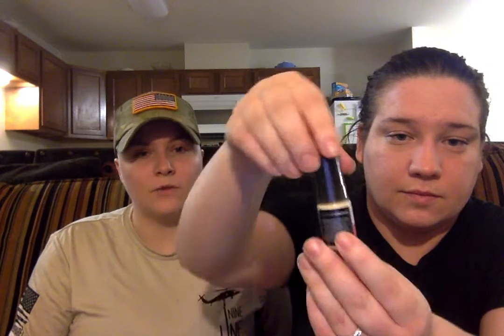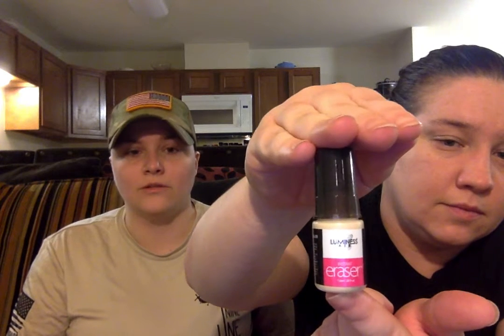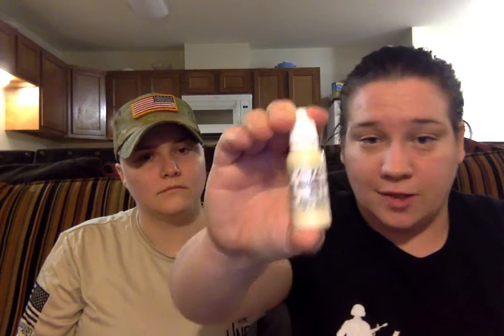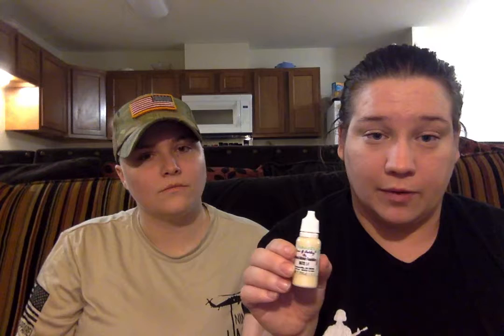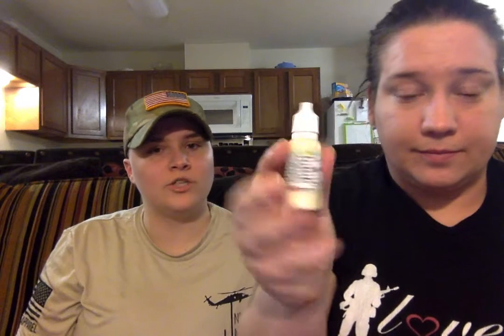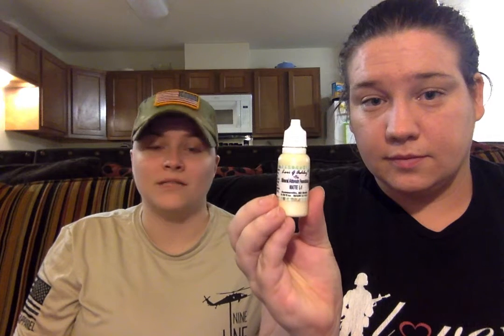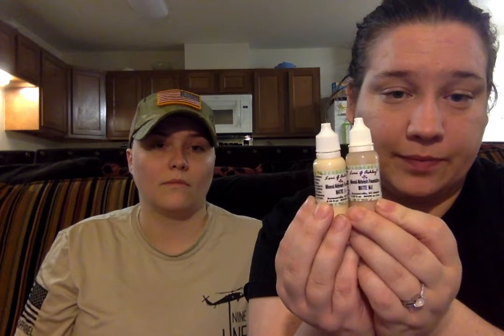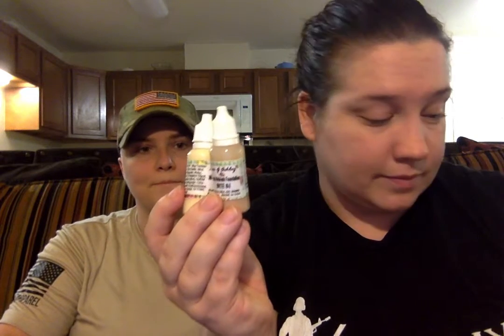Lori G Ashley facts and pricing.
Lori G Ashley prices versus luminous air prices.
Demonstration of luminous air eraser versus Lori G Ashley L1 Matt makeup foundation